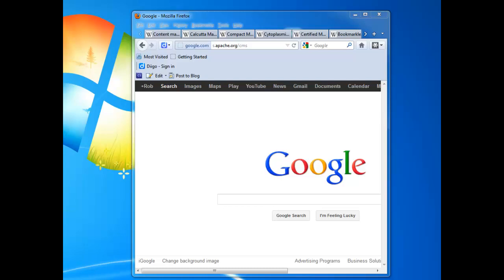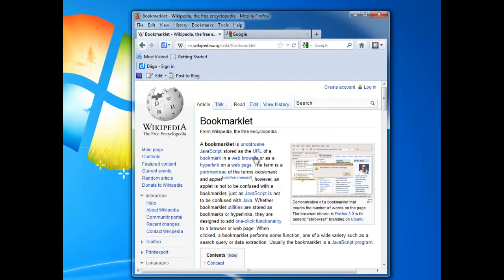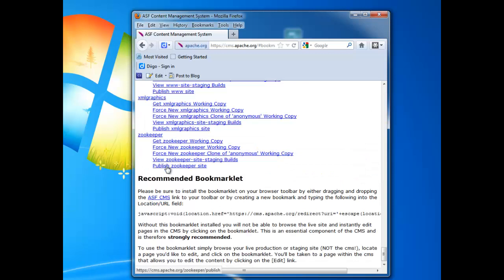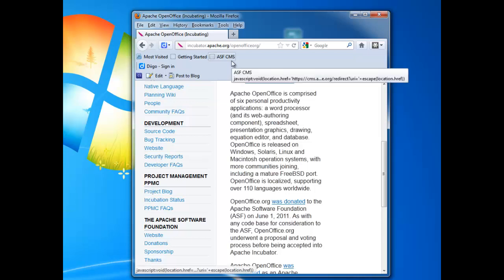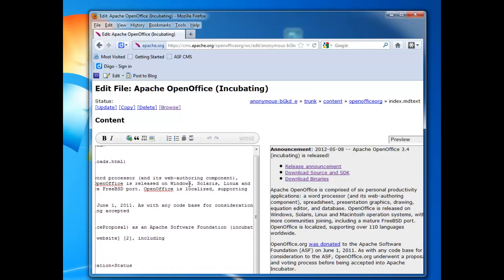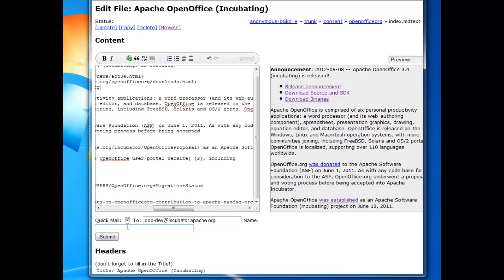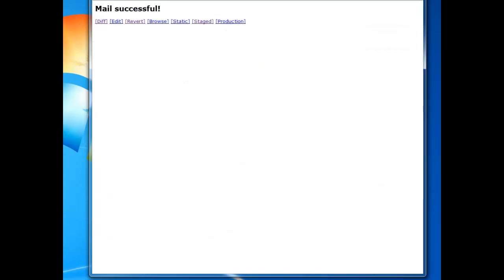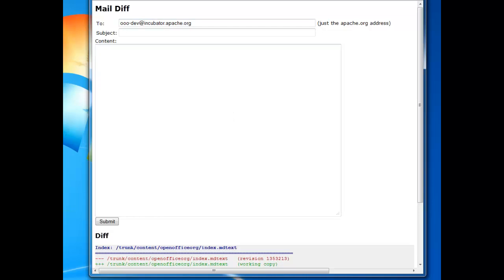Using the Apache CMS in Anonymous Mode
A short tutorial on how to use the Apache CMS in Anonymous mode to create a website patch and mail it to a project.